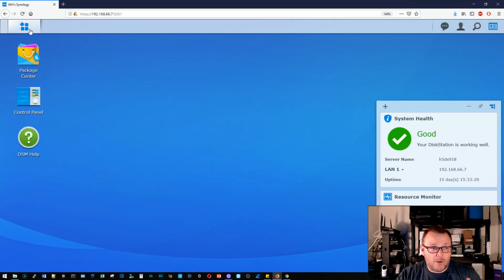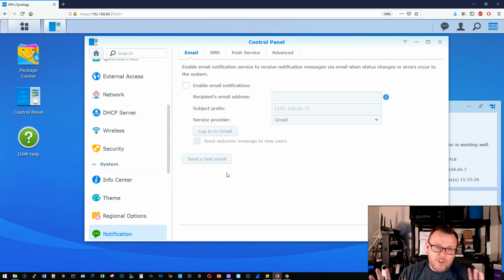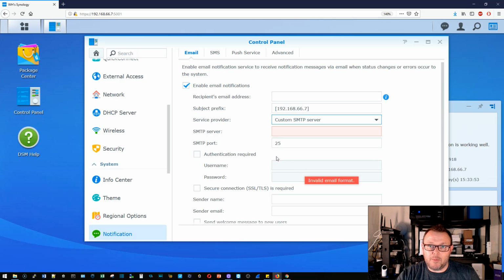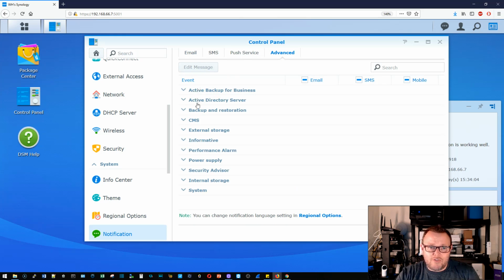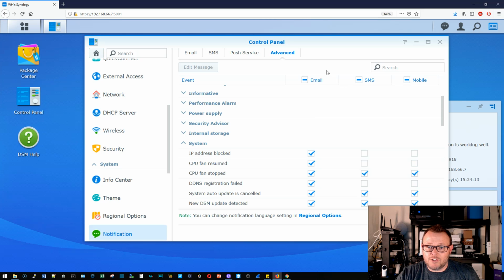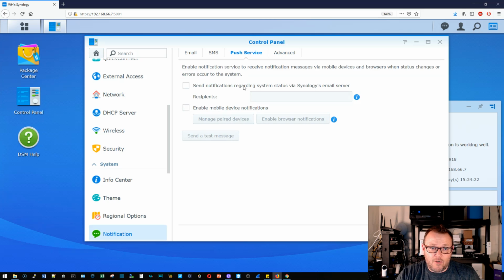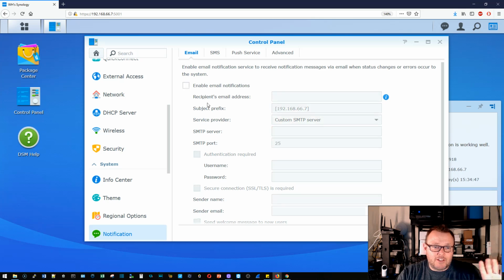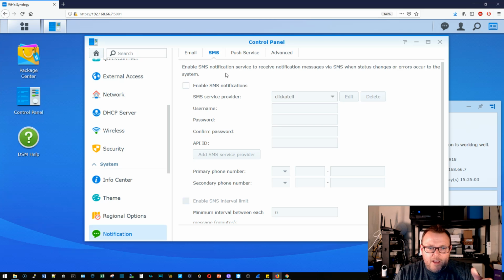Synology Notification Setup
Want to get email notifications about system events on your Synology?  Check out how to setup the notifications on your Synology!  I got this question about six times over the last week so here we go!